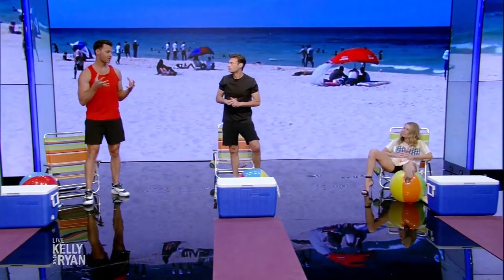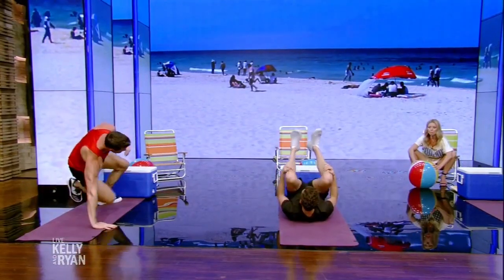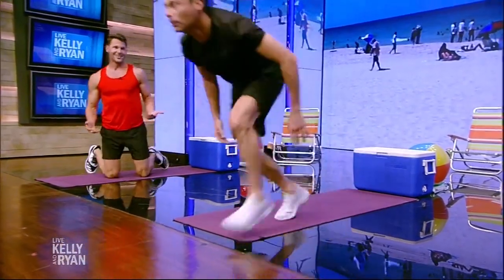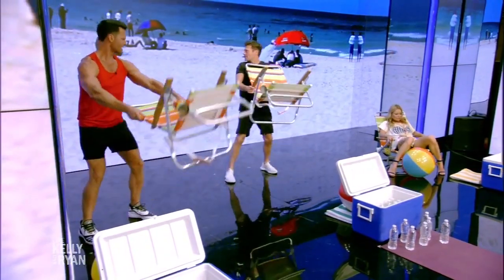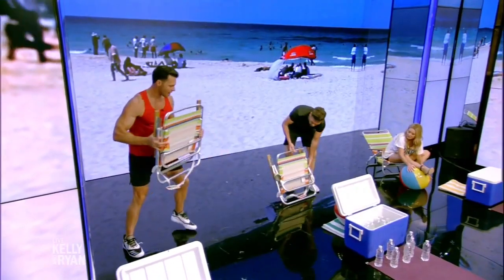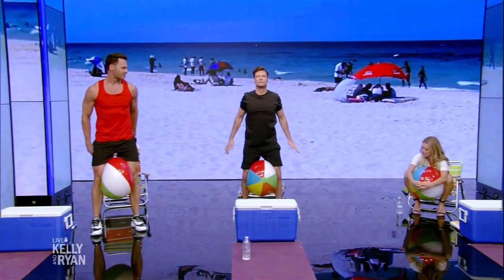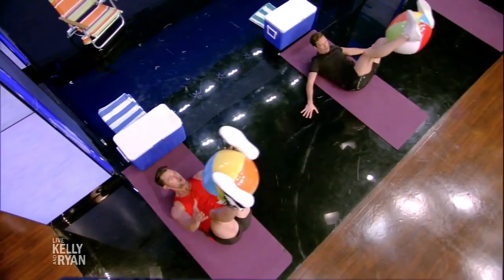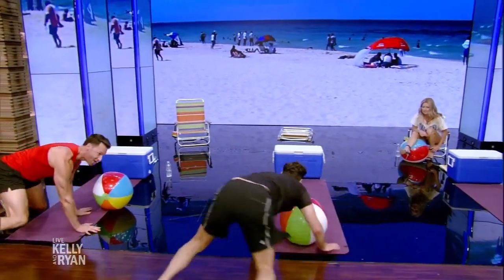Workout at the Beach with Joey Thurman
Joey Thurman shows workouts you can do at the beach.